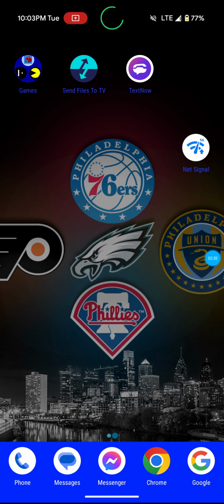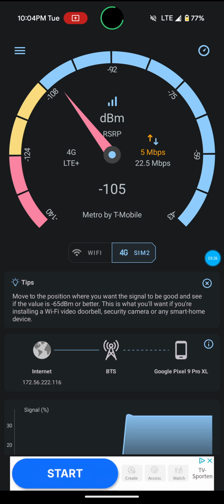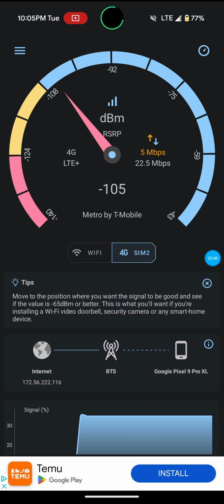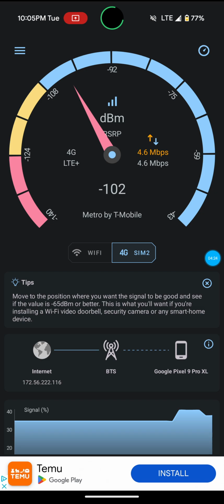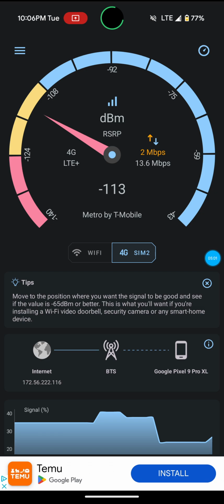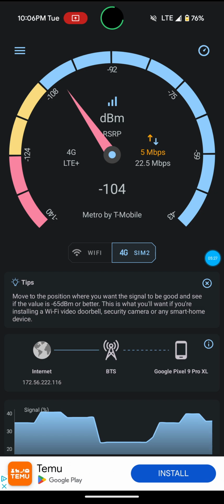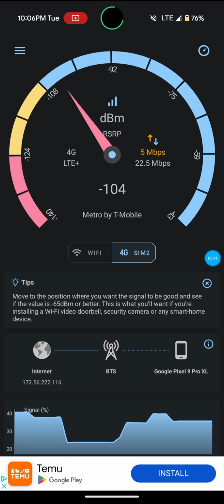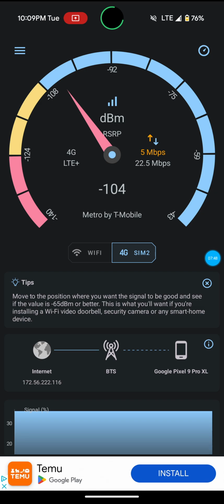A Great App For Getting The Best Out Of Your Cellular Home Internet Or Home Internet In General.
In This Video I Discuss A Great App For Getting The Best Out Of Your Cellular Home Internet Or Home Internet In General. Link 👇